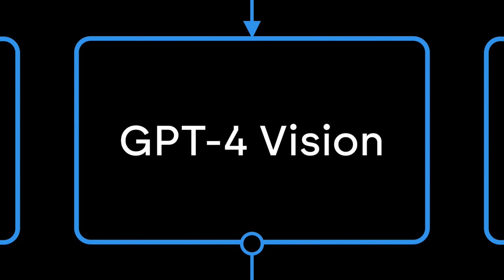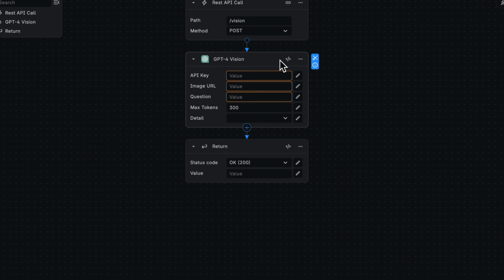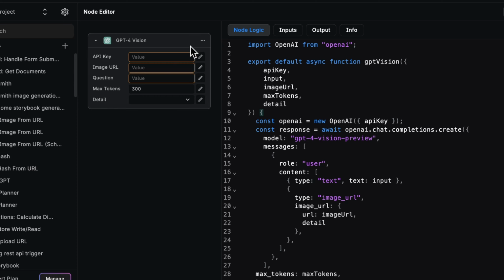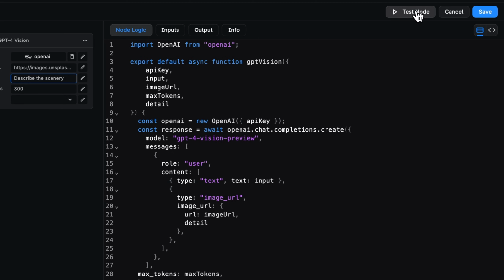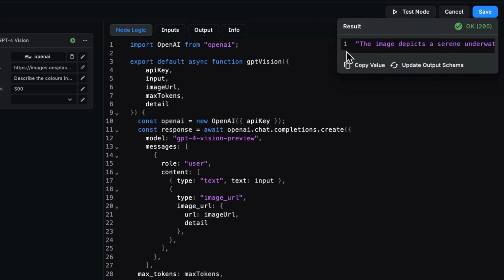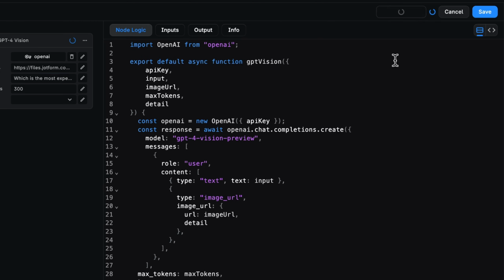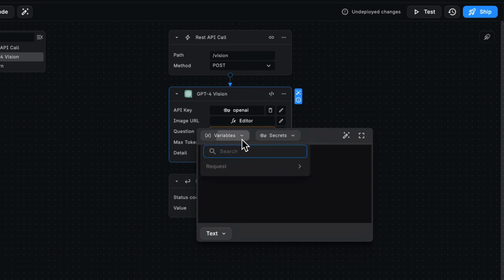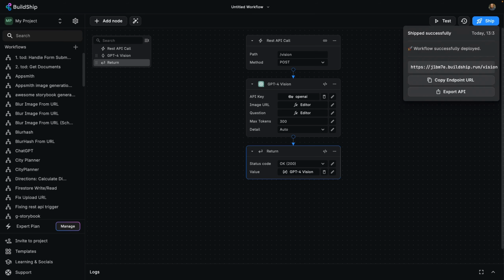GPT4 Vision API with no code | BuildShip Nodeverse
Leverage OpenAI's GPT-4 Vision Node and build your ideas with no code workflow and BuildShip: A Step-by-step Tutorial

In this tutorial, we delve into how you can utilize OpenAI's GPT-4 model to interact with and ask questions about images using BuildShip. We will specifically explore the GPT-4 vision node feature that allows us to question images in a no-code style. We will be demonstrating how to add this node to the workflow, take a closer look at its specifications, run a test mode, and edit the code details of the node. The tutorial will guide you through the test process using various images to showcase how efficiently the vision node can describe a scene, identify colors, and even decipher a complex image like a receipt. We will wrap up by showing how to save and deploy the workflow, enabling it to receive inputs from users.

00:00 Introduction to OpenAI's GPT-4 and BuildShip
00:09 Exploring the GPT-4 Vision Node
00:45 Testing the GPT-4 Vision Node
01:44 Describing Scenic Images with GPT-4
02:51 Analyzing Complex Images with GPT-4
03:30 Deploying the Workflow
04:19 Conclusion